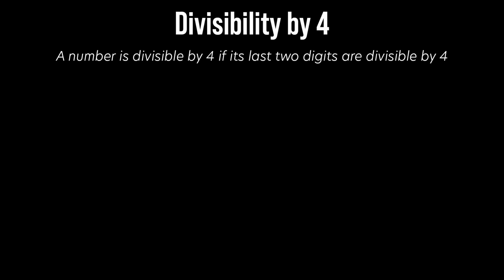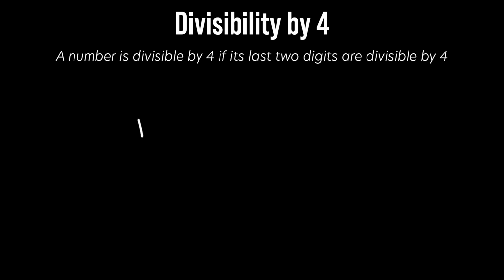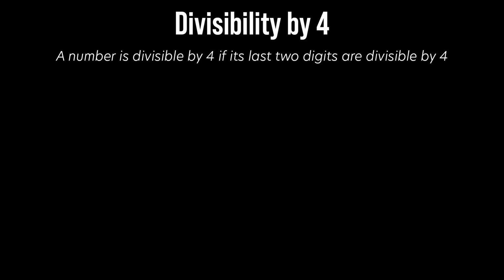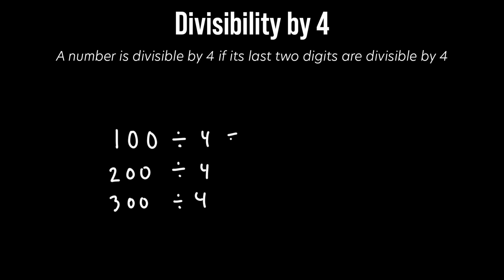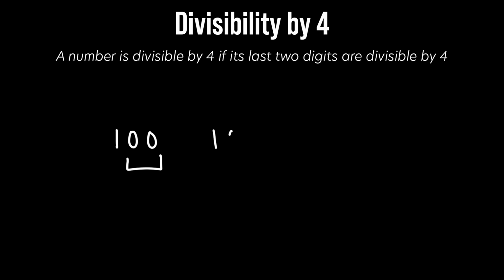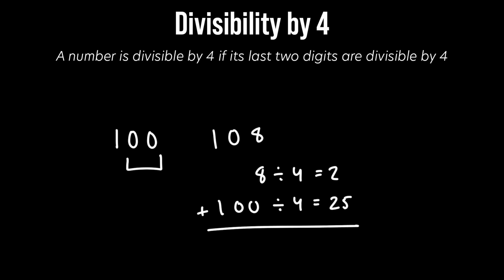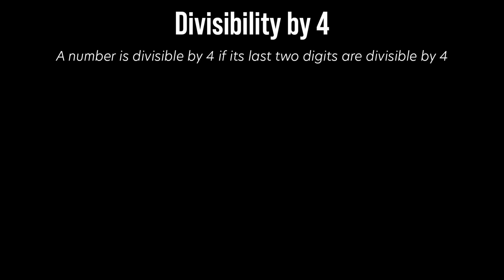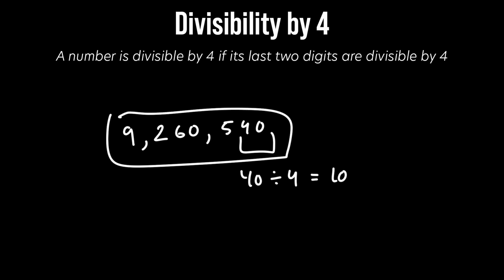Divisibility Rules for (4) in 3 minutes - PreAlgebra